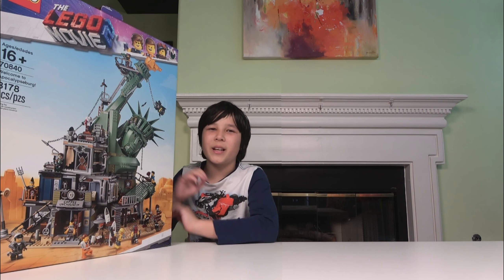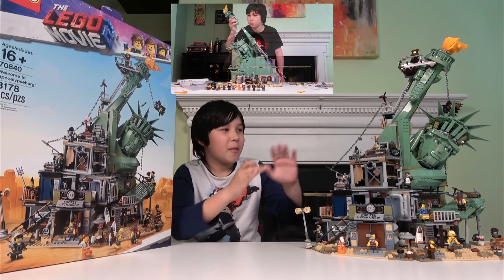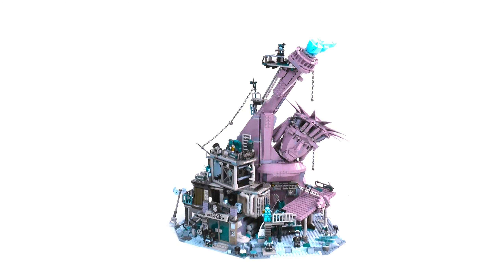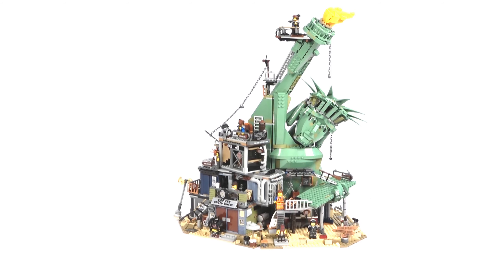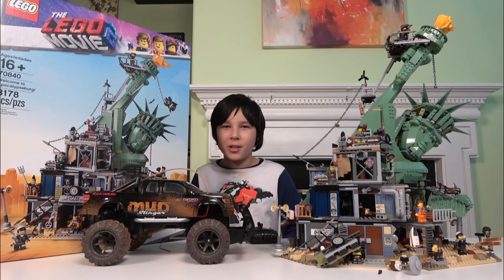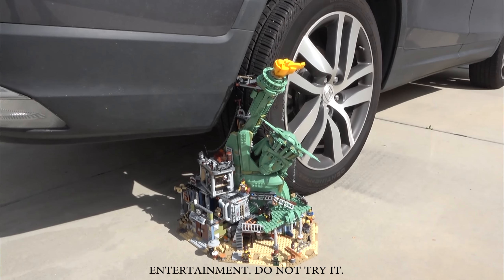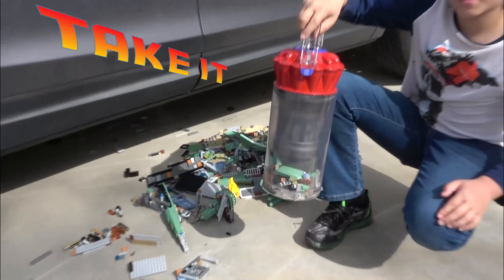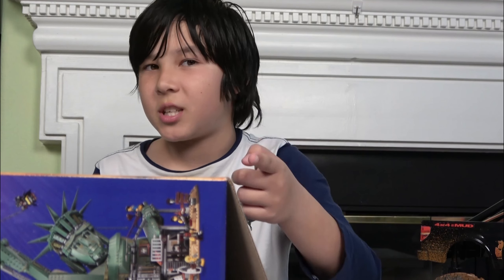We ran over LEGO MOVIE 2 Welcome to Apocalypseburg | MASTER BREAKERS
1000 Ways How to Break LEGO and Put it Back into The Box! Today’s episode includes running over LEGO MOVIE 2 Welcome to Apocalypseburg Set 70840 with our car. See what happened.